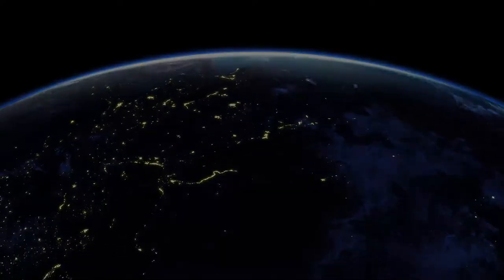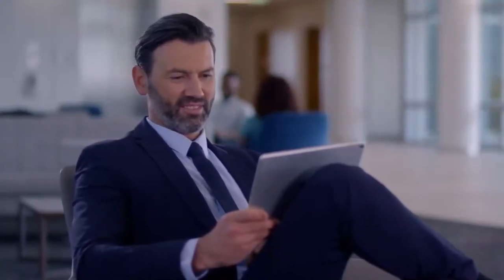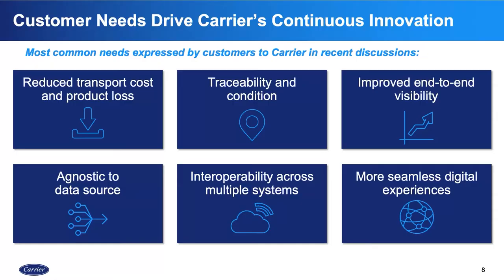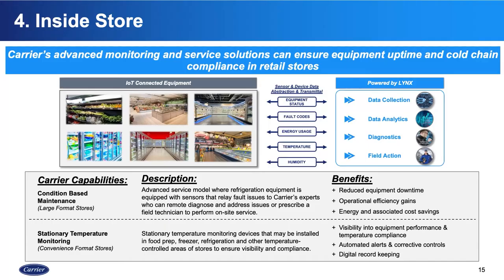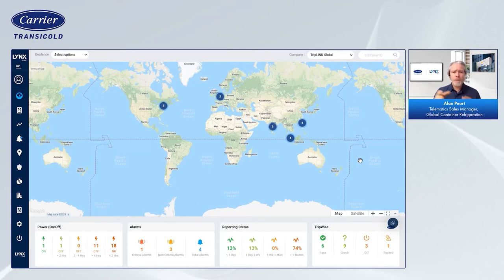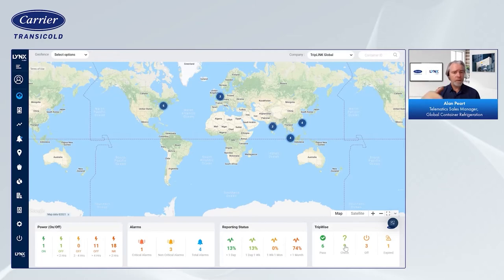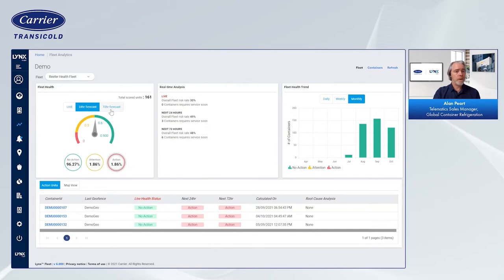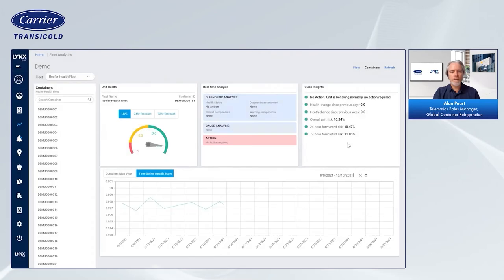Carrier’s Connected Cold Chain Webinar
A stronger, more effective cold chain is one where various stages are linked, helping different elements working together better and providing greater visibility and control. At Carrier, we’ve been making moves toward creating a connected cold chain by developing innovative technology and collaborating with Amazon Web Services to develop the Lynx digital platform. The platform uses IoT, machine learning and analytics technology to better connect the cold chain in the cloud, automate key processes and deliver real-time visibility and insights throughout the cargo’s journey. These steps can reduce costs and waste across the network by driving faster, more intelligent data-driven decisions.